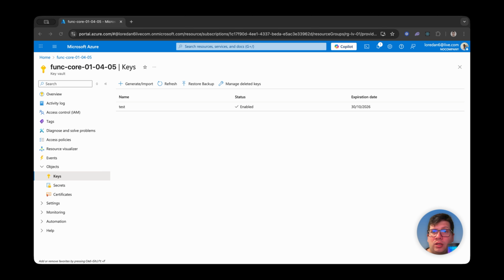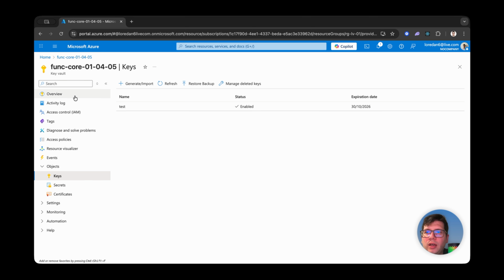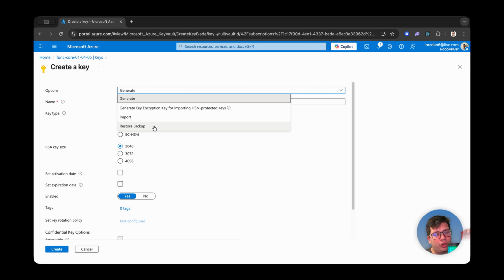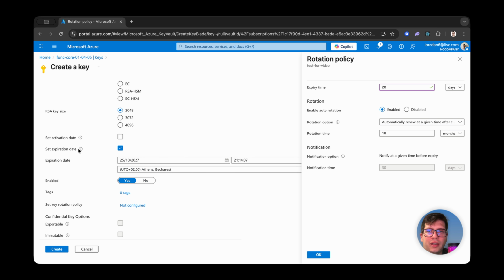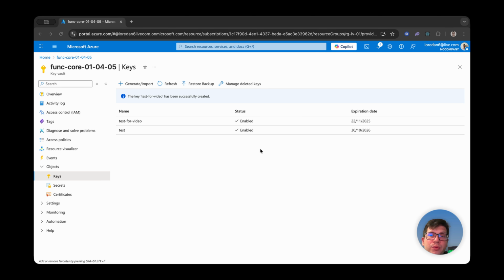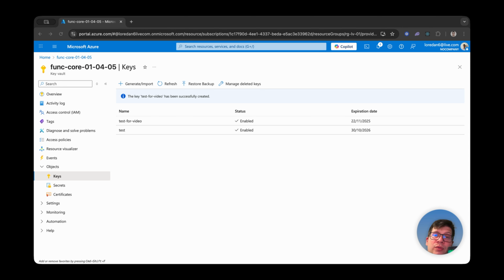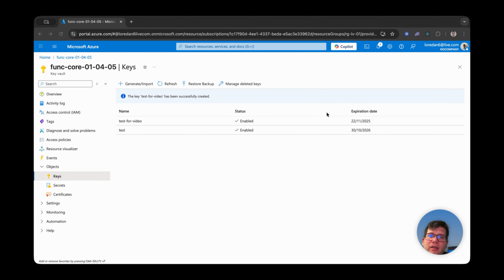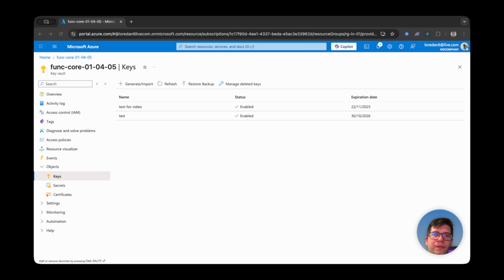What is an Azure Key and How to Store it Safely?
Messy keys lead to broken databases and failed audits! This video is all about keys: what they are, where they live in the azure cloud, and how to keep them healthy. You'll learn a simple rule of thumb for choosing the right key type and storage method, plus how to keep up with encryption best practices and azure key vault.